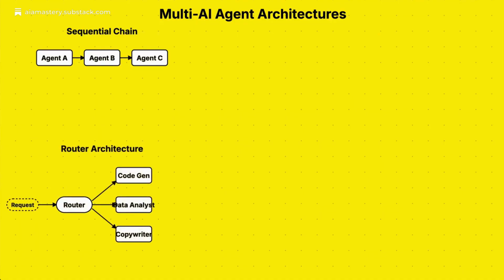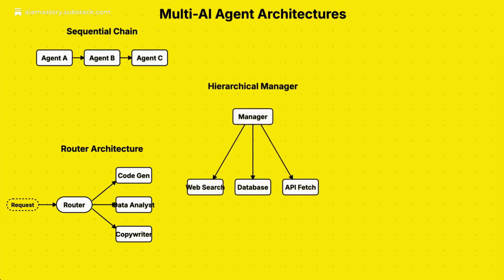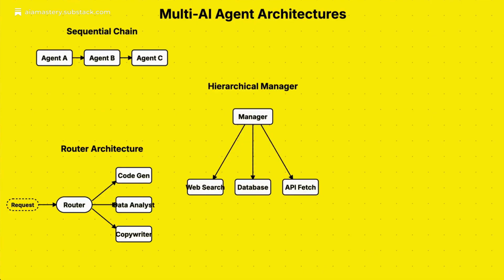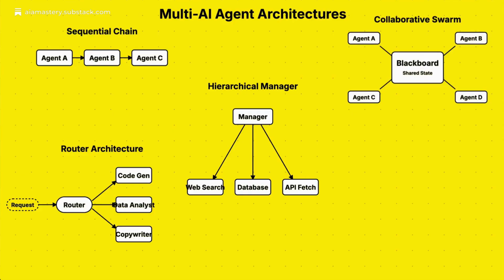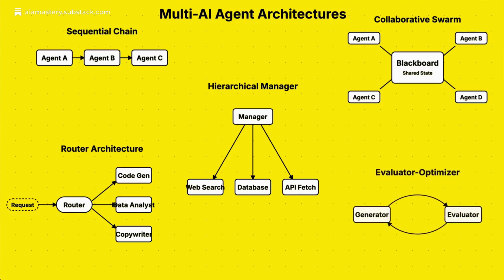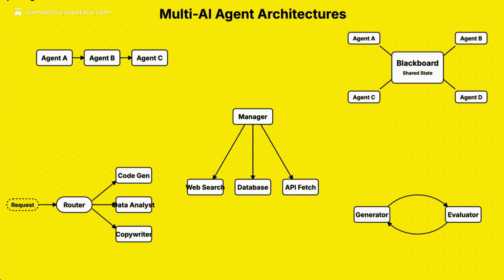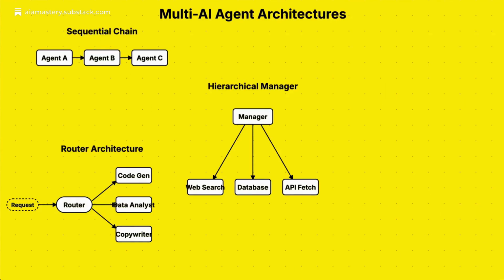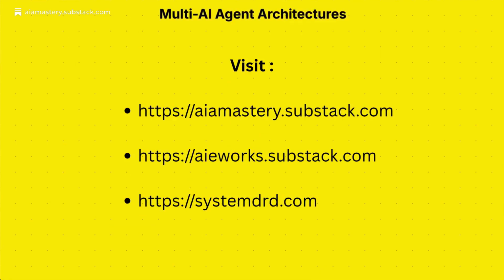Top Multi-Agent AI Architectures: A Comprehensive Guide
📝 Video Description
Building AI apps in 2026 is no longer about a single prompt—it's about orchestration. In this video, we break down the core Multi-Agent AI Architectures you need to know to build scalable, production-ready systems.

What you’ll learn:

The Supervisor Model: Why centralized control is best for enterprise.

The Swarm/Peer Pattern: How autonomous hand-offs work in frameworks like OpenAI Swarm.

Hierarchical Architectures: Managing complexity with "Team Lead" agents.

Comparison: When to use Autogen vs. LangGraph vs. CrewAI.

Chapters:
0:00 - The Evolution of AI Agents
1:30 - Why Multi-Agent Systems (MAS)?
3:15 - Architecture #1: Centralized Supervisor
5:45 - Architecture #2: Hierarchical Tree
8:20 - Architecture #3: Decentralized Swarms
11:10 - Choosing the Right Architecture
13:45 - Summary & Next Steps

🏷️ Optimized Tags